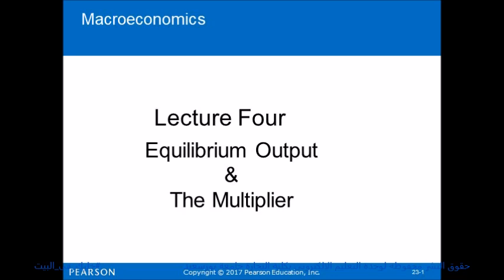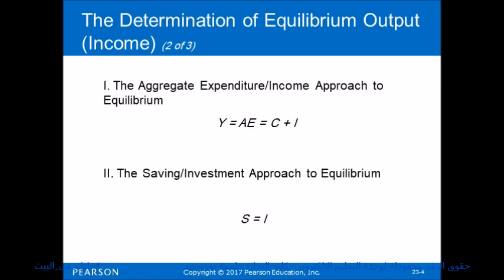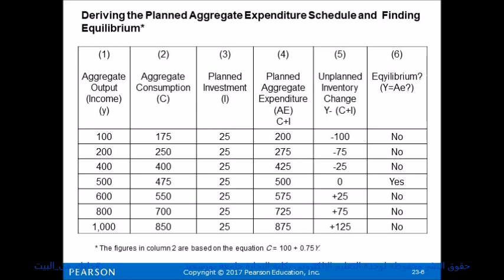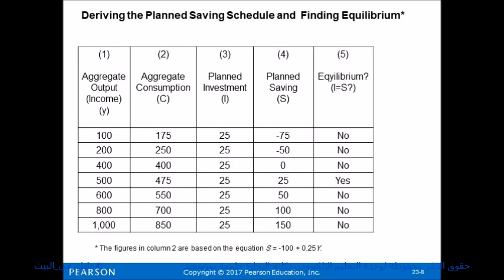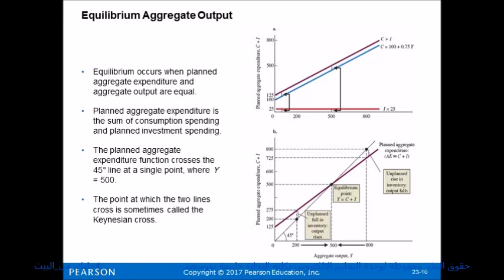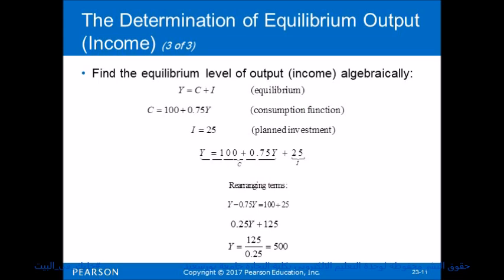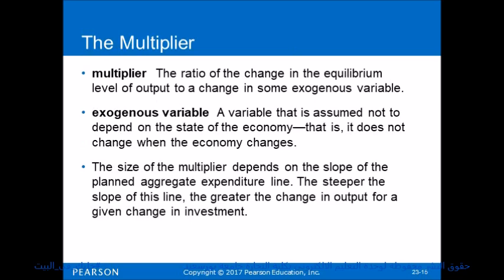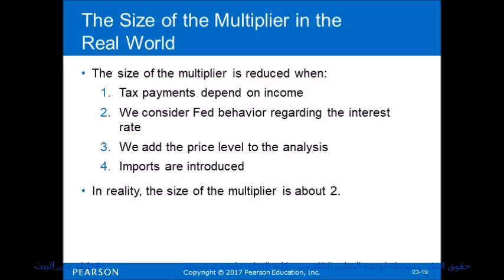المحاضرة الرابعة مادة (Principles of Economics (2 الفرقة الأولى شعبة اللغة الانجليزية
المحاضرة الرابعة مادة (Principles of Economics (2 للدكتور / وليد نبيل والخاصة بطلاب الفرقة الأولى شعبة اللغة الانجليزية